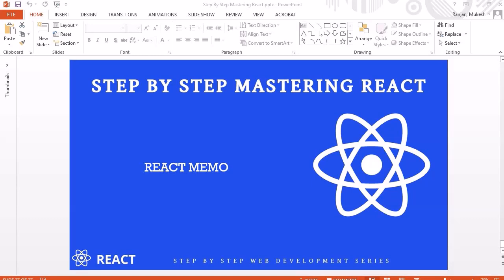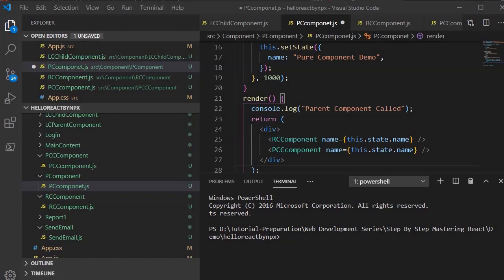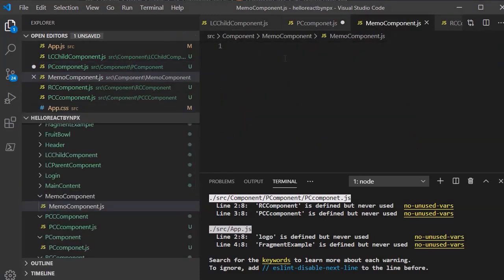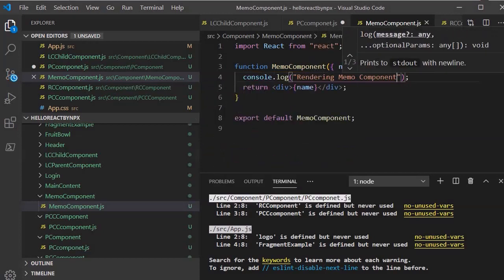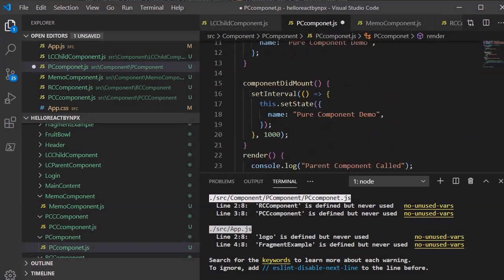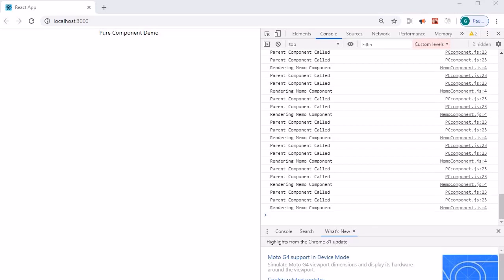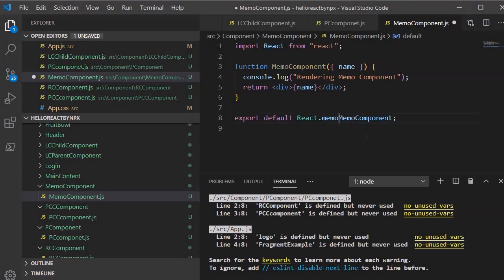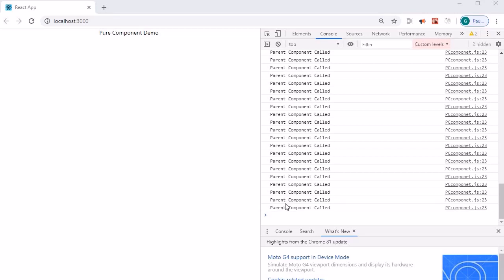React Memo Explained | Master React Optimization Techniques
Boost your React app's performance by mastering React Memo! Discover how to optimize components efficiently.

Key topics covered:
✅ Understanding React Memo and its benefits
✅ When and how to use React Memo
✅ Real-world examples of React optimization
✅ Best practices for React developers

This video is tailored for web developers and React enthusiasts looking to enhance their skills. A basic understanding of React is recommended to fully benefit from this tutorial.

Watch the full playlist: Step By Step Mastering React